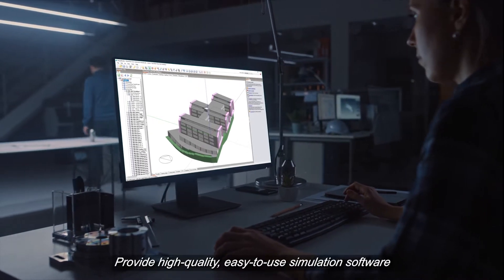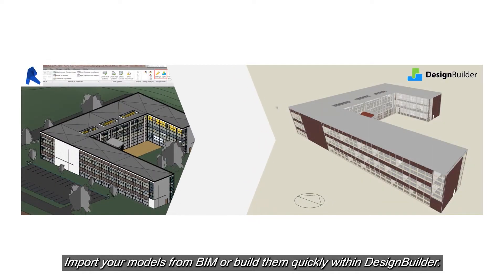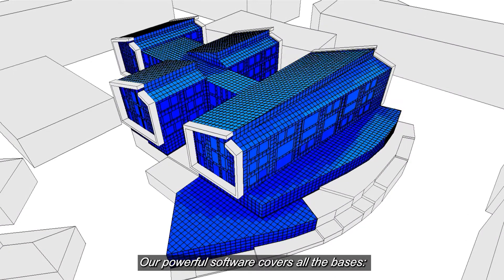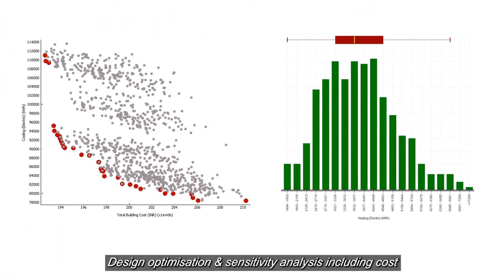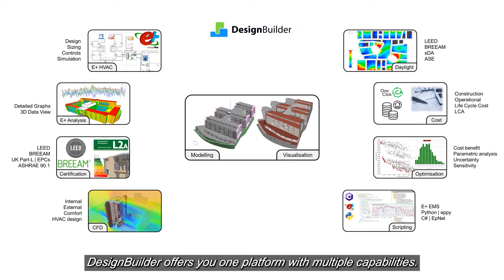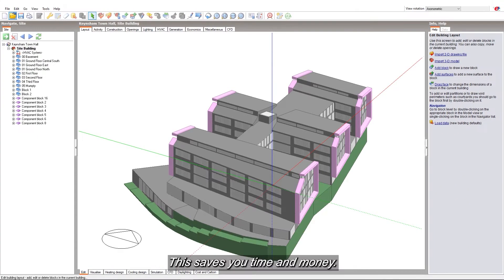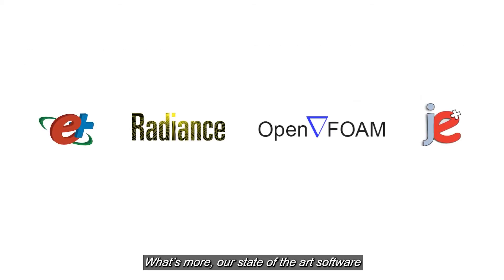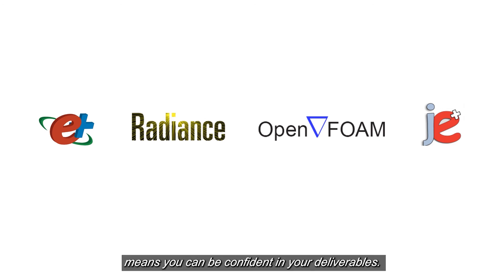DesignBuilder Software: Features and Functionality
High level overview of what DesignBuilder offers and all of its key features including: Visualisation, Simulation, HVAC, Certification, Daylighting, Optimisation and CFD.